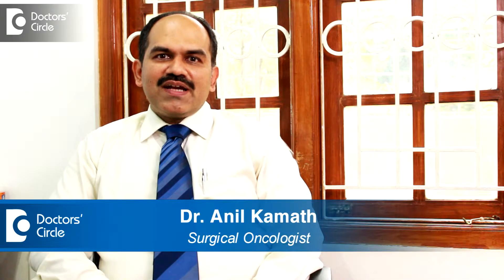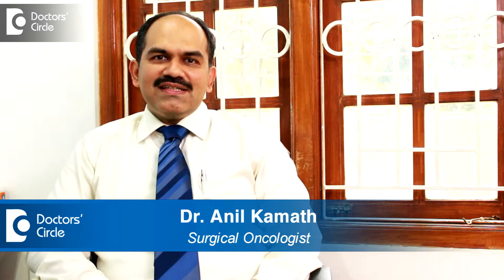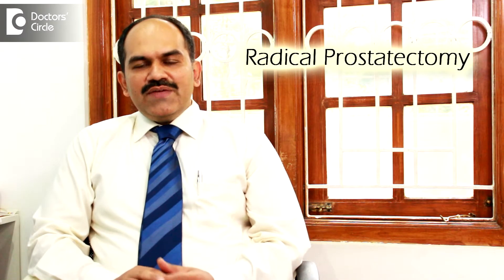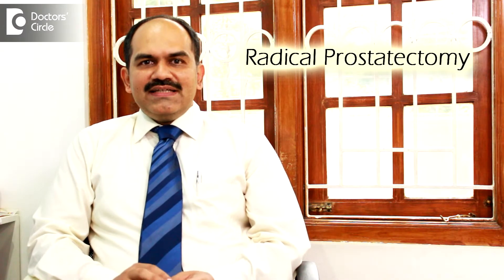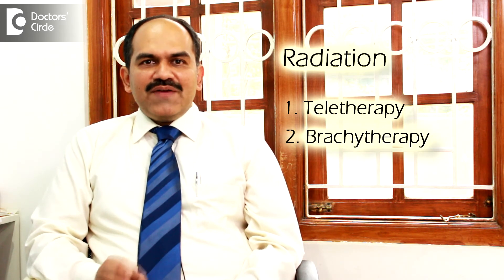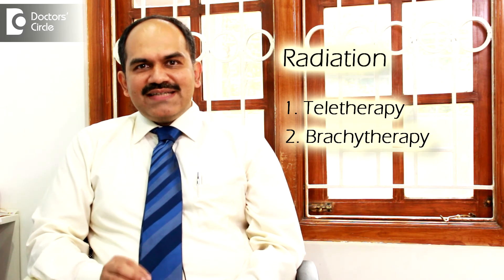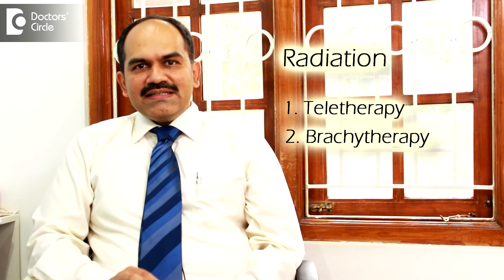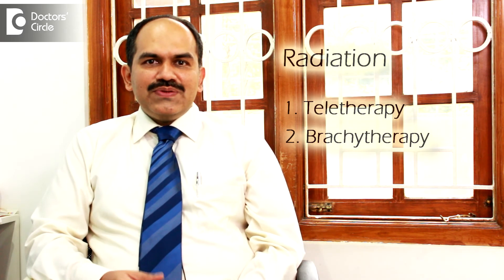How is stage-1 prostate cancer treated? - Dr. Anil Kamath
In stage one if the cancer is detected very easily because  a small portion is affected due to prostate cancer. In these case the treatment option is either surgery or  radiation. In surgery the surgery performed usually a radical protectorate in which the entire prostate gland is removed and the bladder is anatomists  to the urine.
Now this surgery is performed by various ways like traditionally it was done by the open method and arthroscopic method and by robotics. The next treatment option is radiation. Radiation is given in two ways  if the prostate is marked out based on PT scan or MRI scan.
Radiation is of two types one is teletherapy in which the  radiation is given from out side and second is brachytherapy in which implants or wires placed inside the prostate and radiation is given to that area.